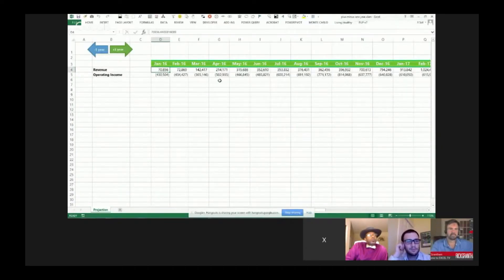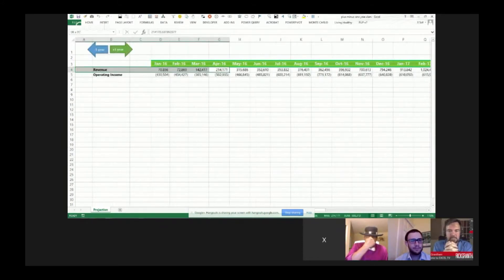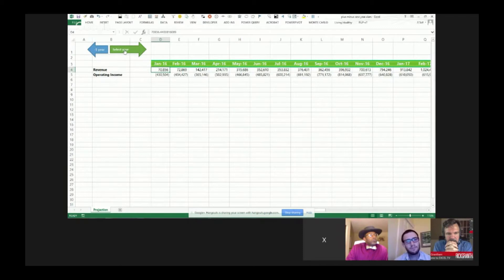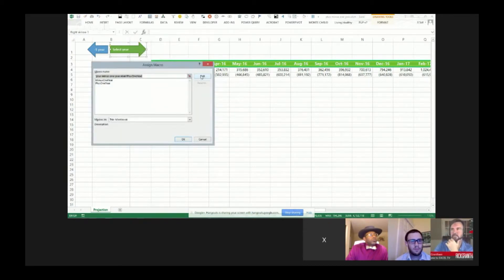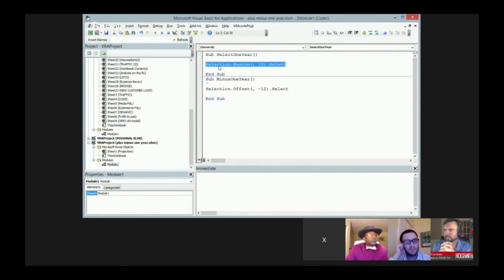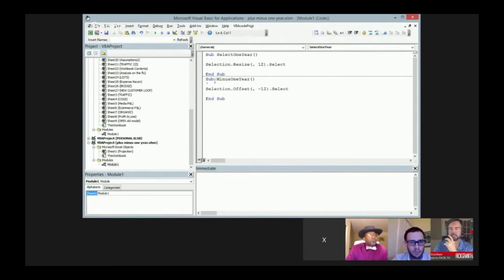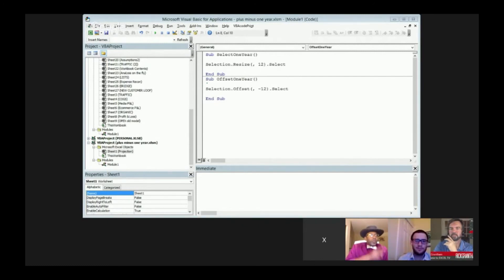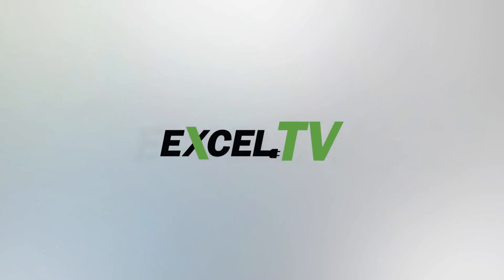Sum Multiple Columns With Excel Macro - Excel VBA Tips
Excel Author Szilvia Juhasz shows how she selects a years worth of data using this handy Excel Macro.  The VBA resizes the selection to encompass a year of data.